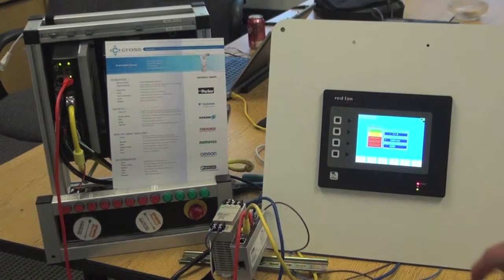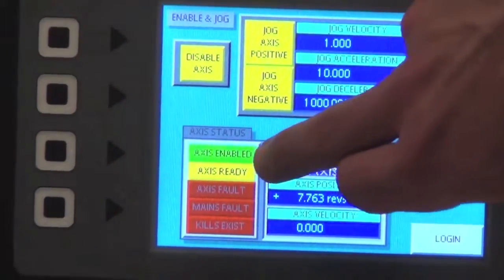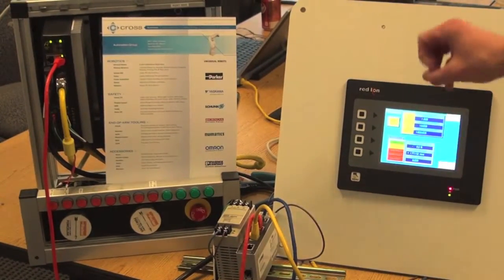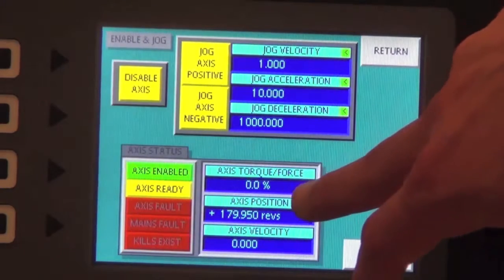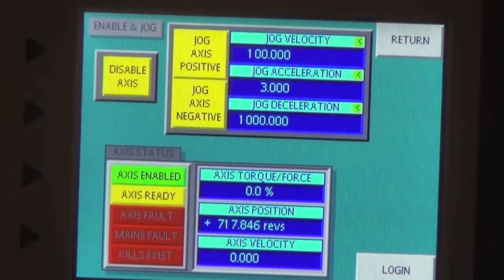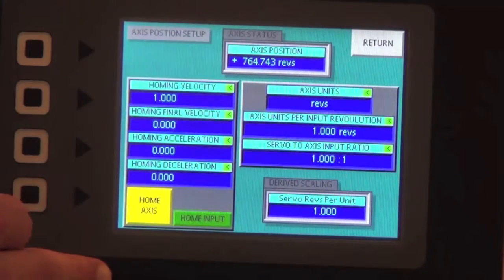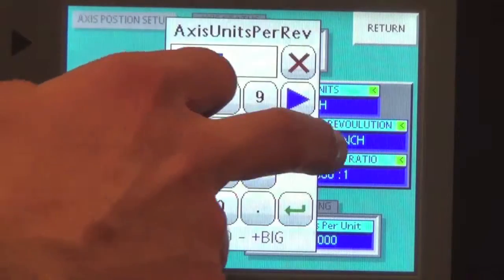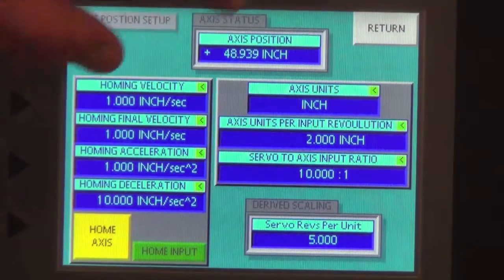Part 6: Parker "Application Ready" - Enable / Jog & Position Units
Applications Engineer Brad Czecholinski reviews the Automation Group's Application Ready Series featuring Parker & Red Lion. This segment focuses on Enable/Jog and Position Units